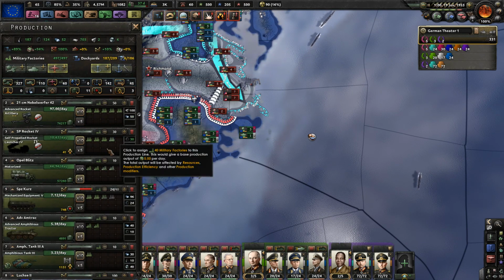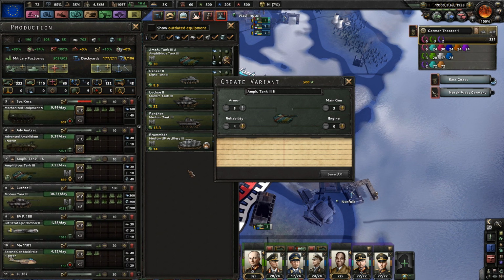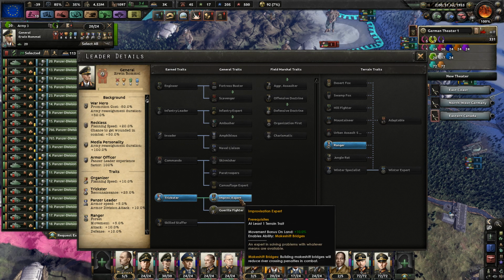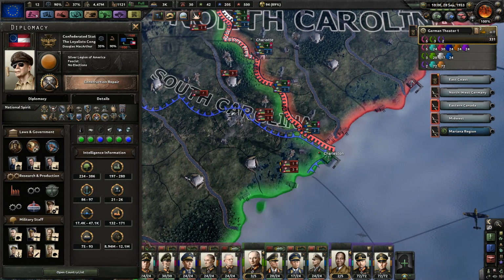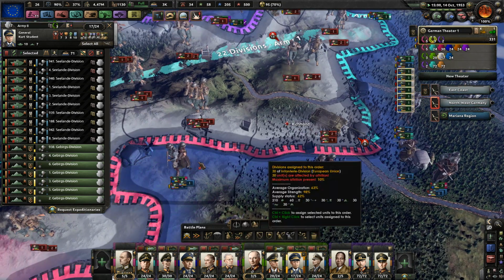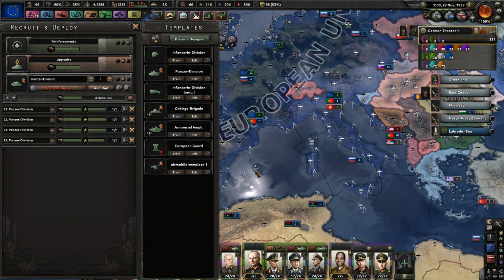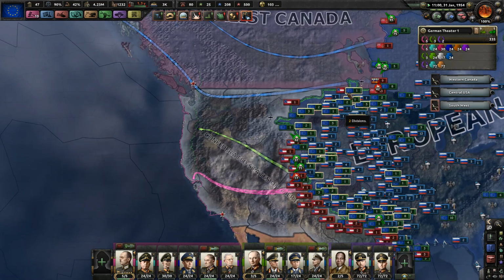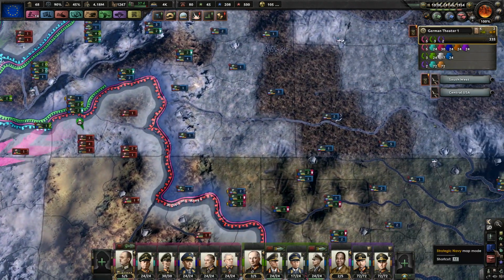HoI4 - Bastion of Democracy - 29